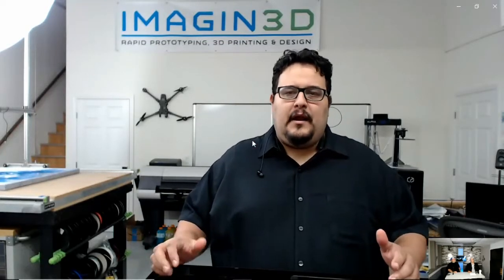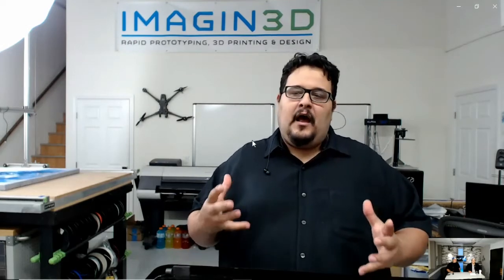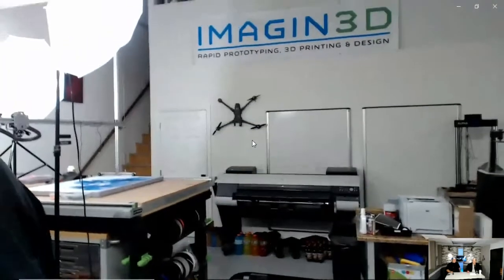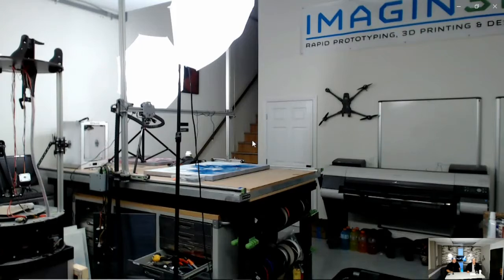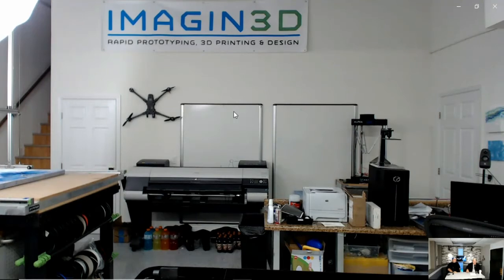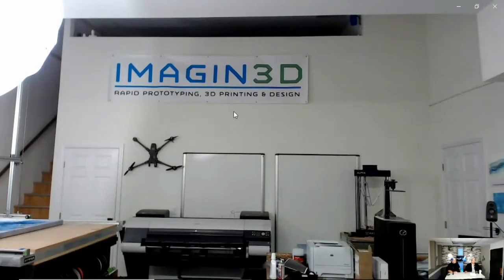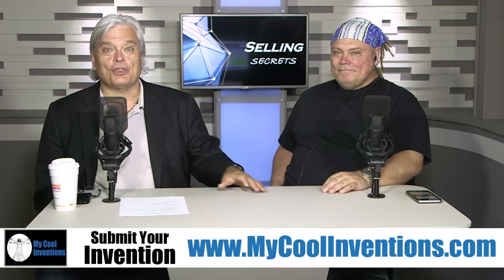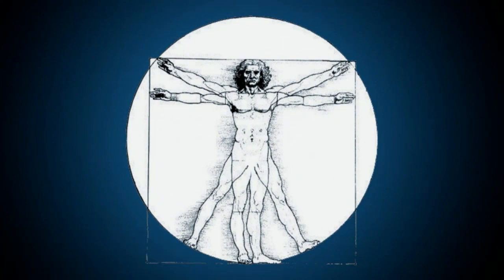Getting your 3D Printed Prototype made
On this Selling Secrets we have special guest Mike Carufe on discussing the his business and 3D printing prototypes for inventors.